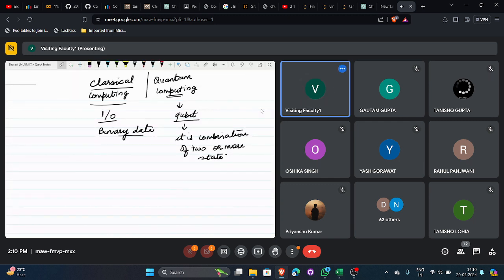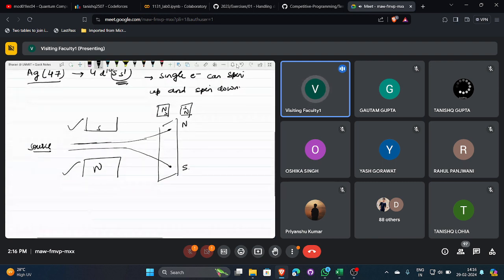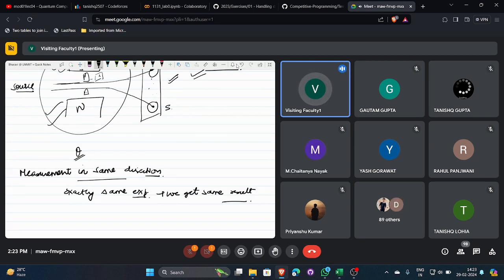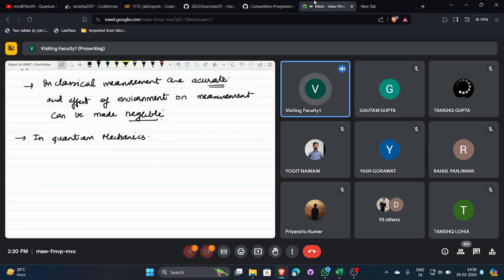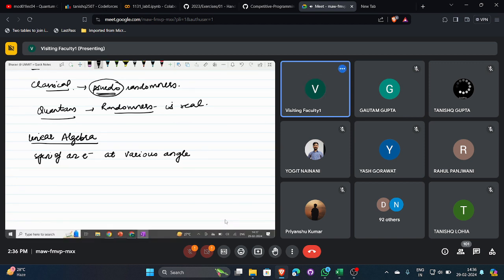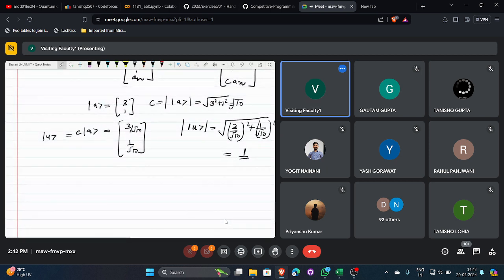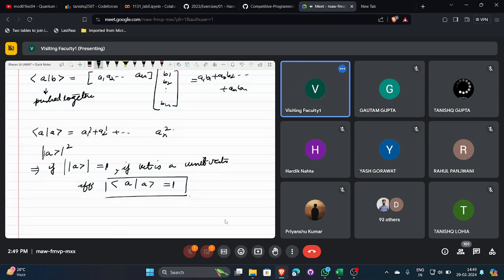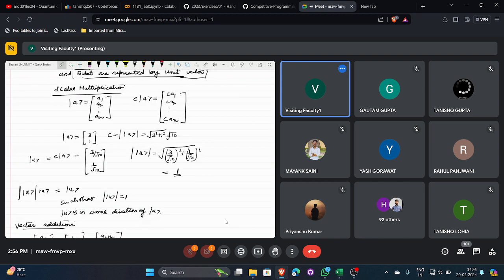28th feb quantum